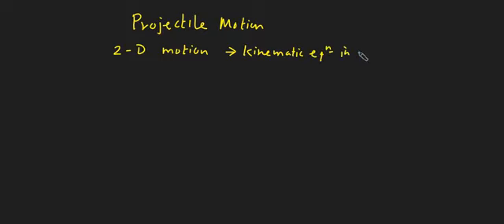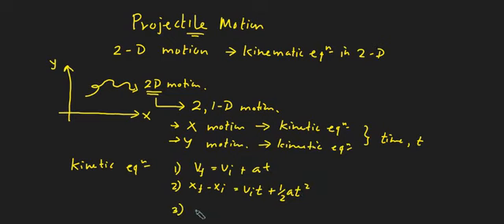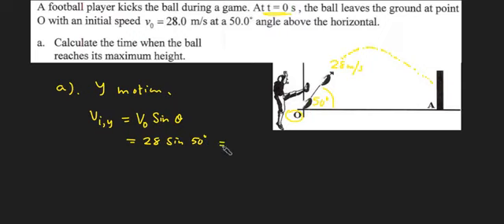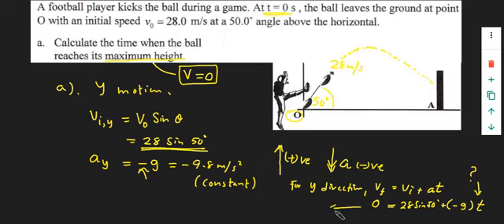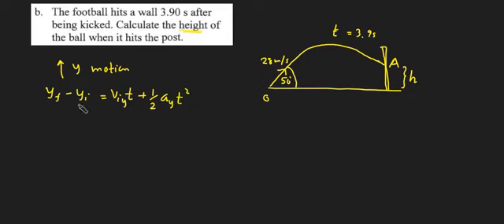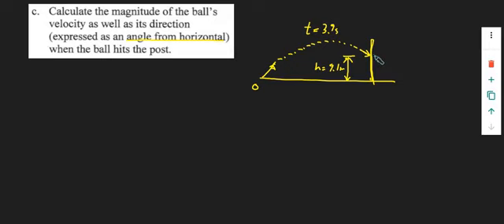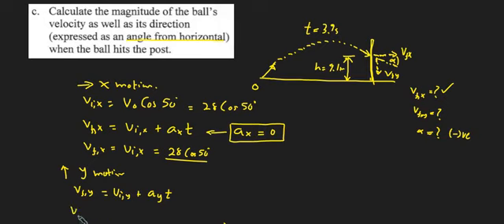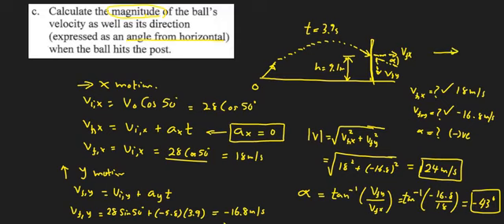Projectile Motion Problem An Example for Two Dimensional Motion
This video describes how to solve a very common projectile motion problem that comes up in many exams.  Projectile motion is an example of two-dimensional motion where we apply kinematic equations in two directions (the horizontal and vertical directions) to solve for the required quantities.
Two important facts for projectile motion are that we consider constant accelerated motion and motion is without any sort of resistive forces, such as drag and air resistance forces.